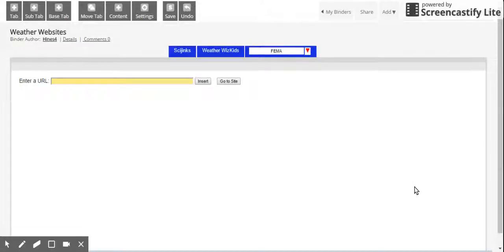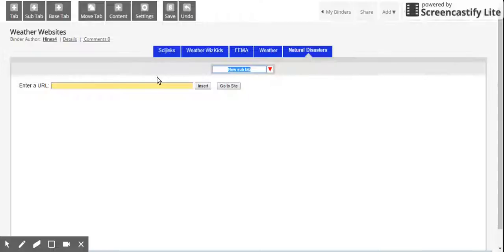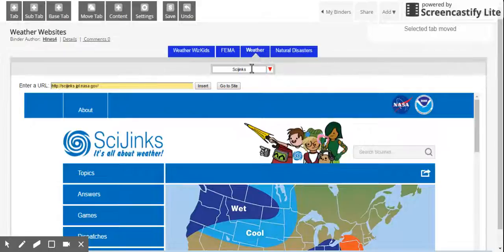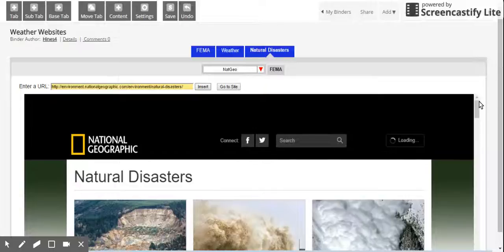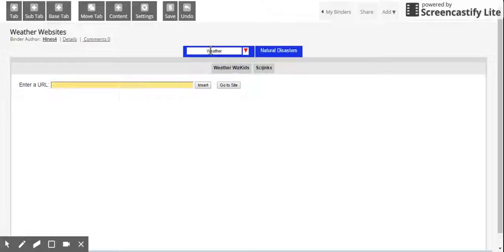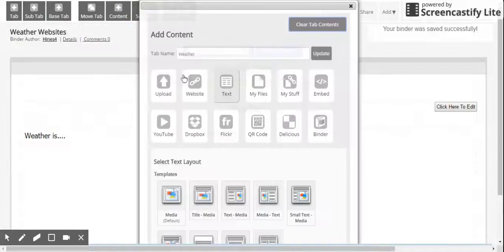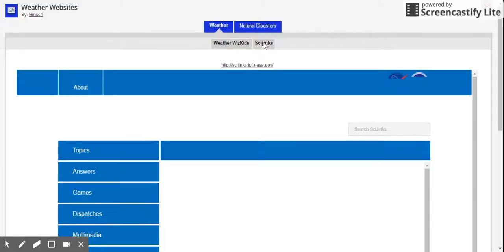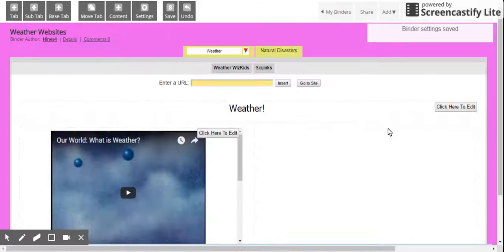Livebinder 2 correct